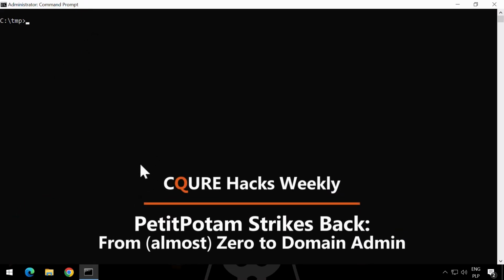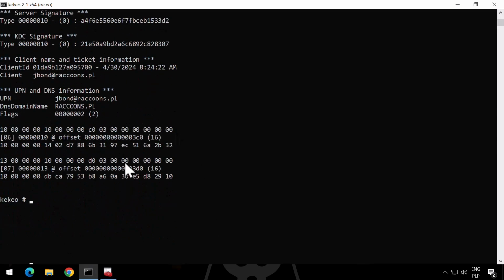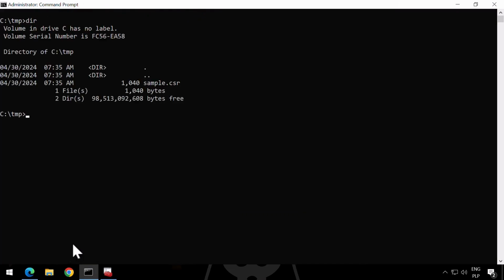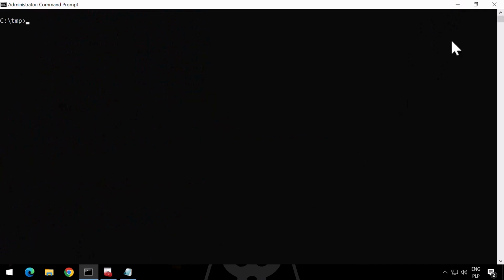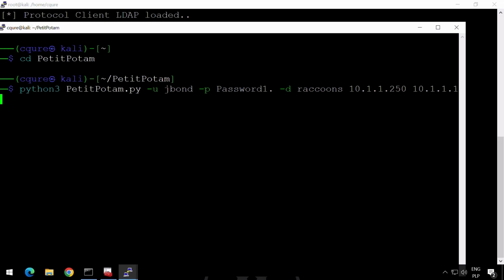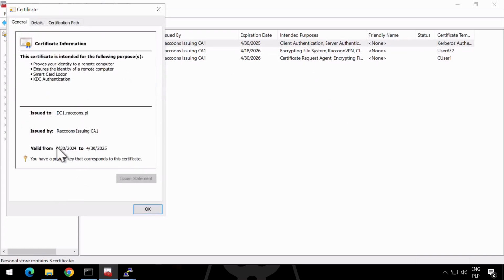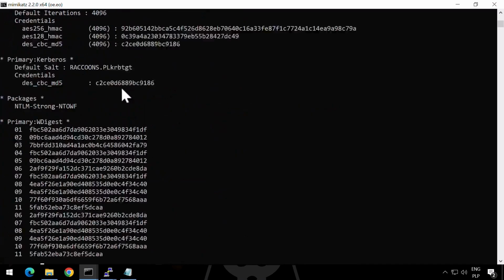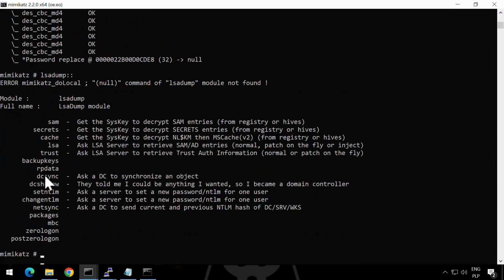Hacks Weekly #60 - PetitPotam Strikes Back: From (almost) Zero to Domain Admin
🎥 In this episode of Hacks Weekly: PetitPotam Attack Strikes Back! Learn how this NTLM relay attack tricks servers into authenticating with an attacker’s system, giving hackers the chance to hijack Active Directory Certificate Services (AD CS). With this exploit, they can steal certificates and escalate privileges—putting your entire network at risk! Stay informed, stay secure! 🔐